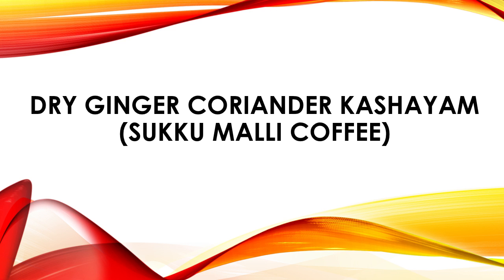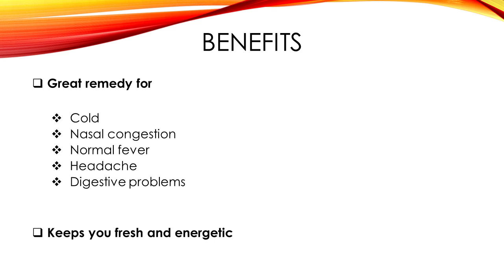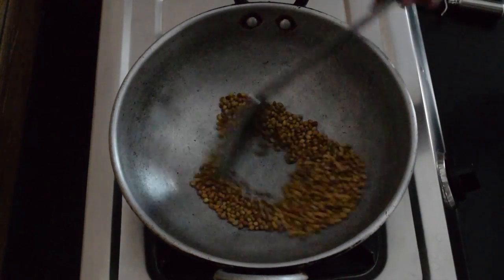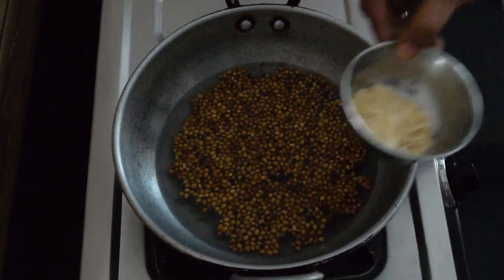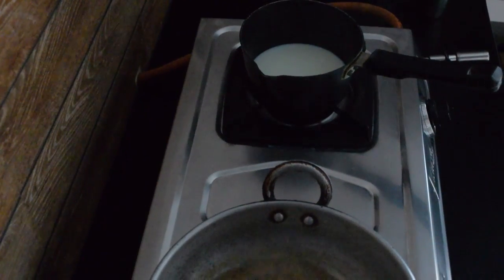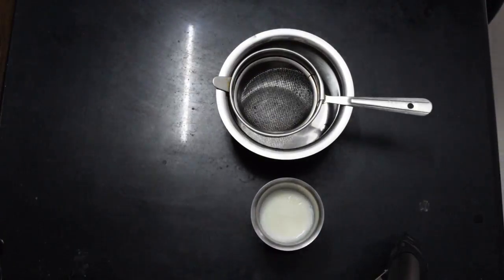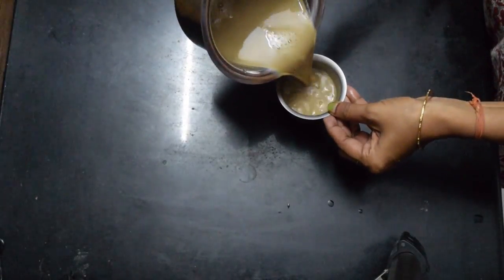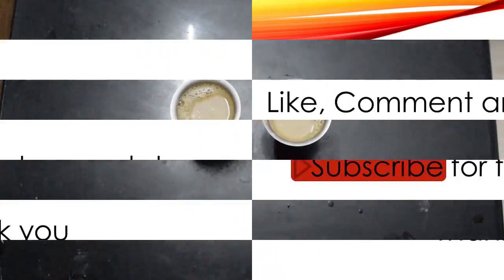Dry Ginger & Coriander Coffee keeps you energetic (Sukku malli / Sonti Dhaniyalu / Sonti Dhania)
In this video we are going to prepare Dry Ginger Ginger & Coriander Coffee.
This is the primary drink of ancient south India.
Masala Chaai (Masala Tea)
chukku or Sukku Malli Karuppati palm jaggery Kaapi
herbal kashayam or decoction

English - Dry Ginger & Coriander Seeds
Hindi - Sonti, Sonth, Saunth, Sont, Sunth, Soonth & Dhania, Dhana
Tamil - Sukku, Chukku & Malli
Telugu - Sonti, Allam, Podi Allam & Dhaniyalu
Malayalam - Chukku
Kannada - Ona Soonti, Shunthi
Marati - Sunt. Sunthi
Bengali - Sonth, Ada
Gujarathi - Suntha
Scientific  Name - Zingiber Officinale Roscoe
Kothamalli / Varakothamalli varakappi, vara coffee
கொத்தமல்லி
மல்லி
இஞ்சி
అల్లం
अदरक
धनिया
కొత్తిమీర
కాఫీ
कॉफी
காபி